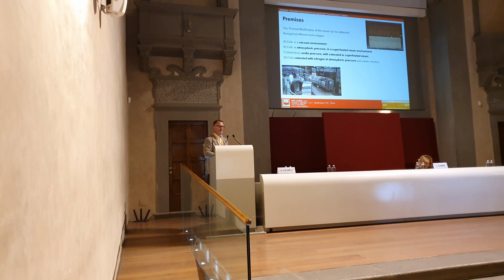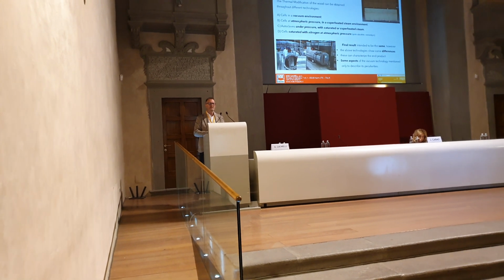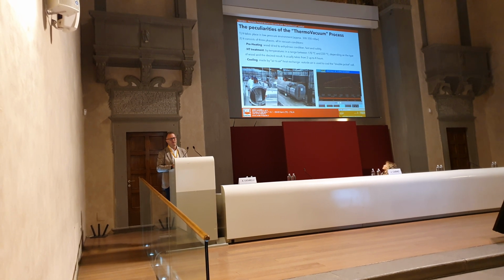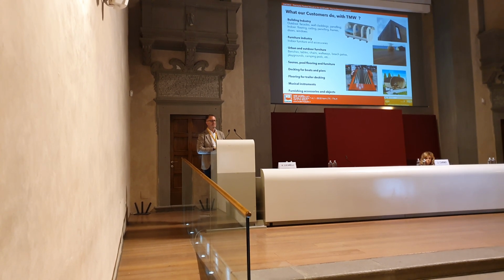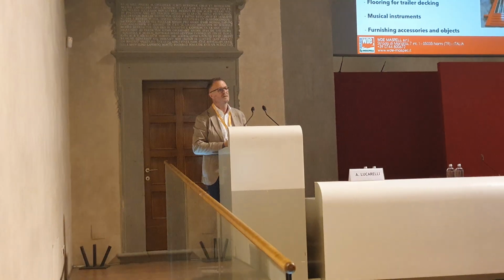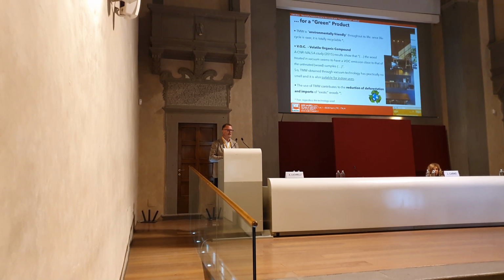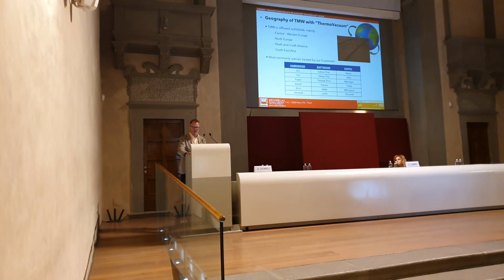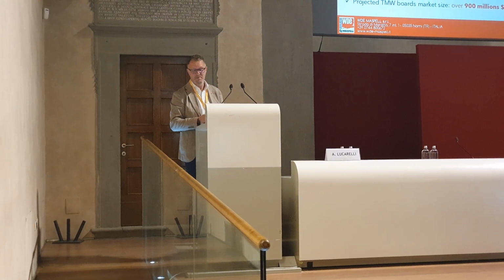ECWM11, 15-16 April 2024, Florence. WDE Maspell: Wood thermal modification and market outlook.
At the European Conference of Wood Modification, our Commercial Director Alessio Lucarelli speaks about the peculiarities of WDE Maspell thermal modification systems, explains why we can declare  "a Green process for a Green product", and reveals what is the worldwide outlook of the thermally modified wood.